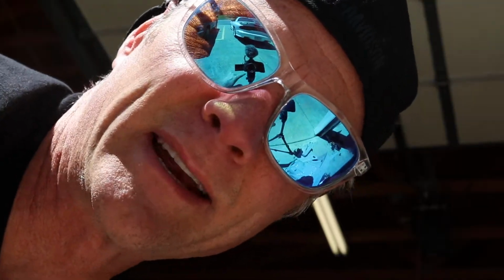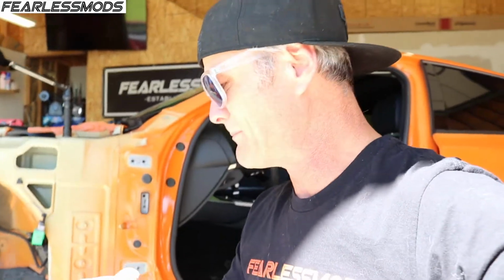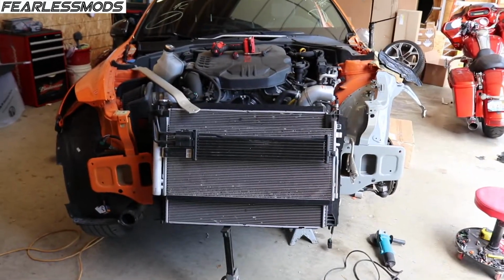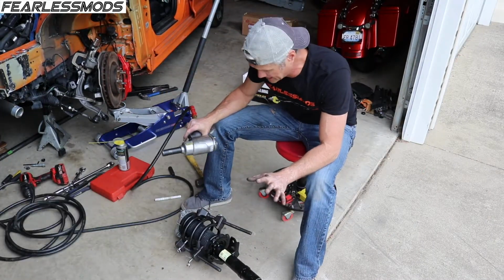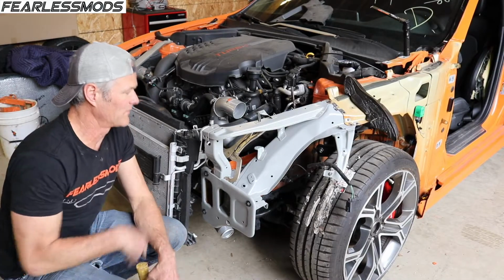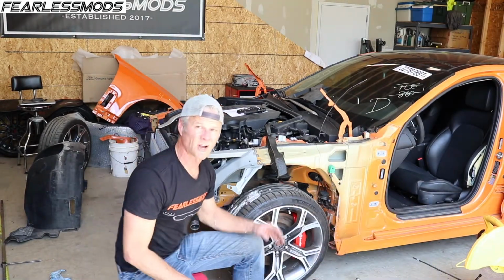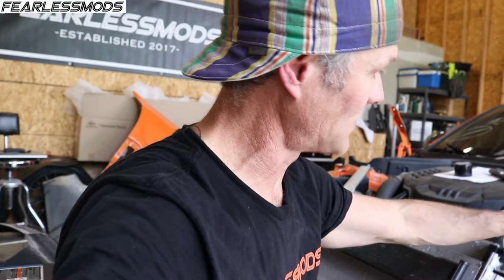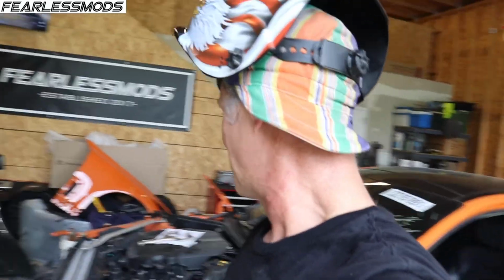Kia Stinger GTS Ep. 5: Replacing Fender Structure part 2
In this episode, we replace the front strut, fabricate a measuring tool, dimension and weld the front frame structure.  It's going to go fast from here!

1:26          Reverie          Quincas Moreira
11:43        Finland          TrackTribe
14:27       To the Sun and Back     Track Tribe